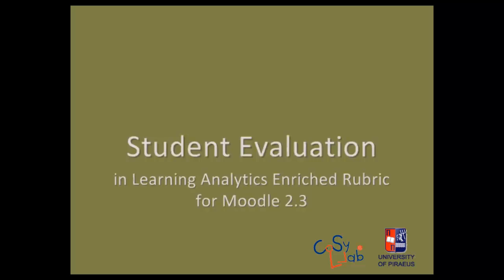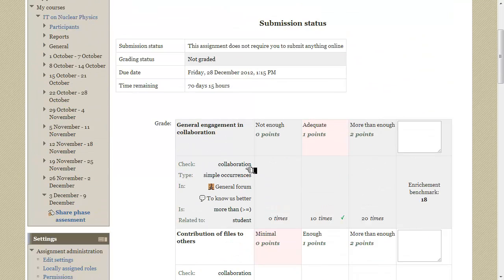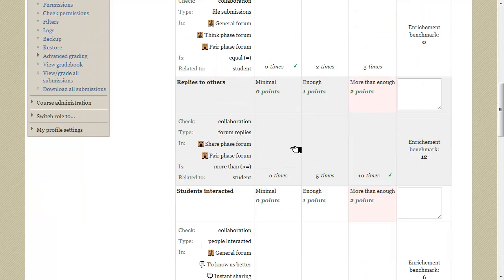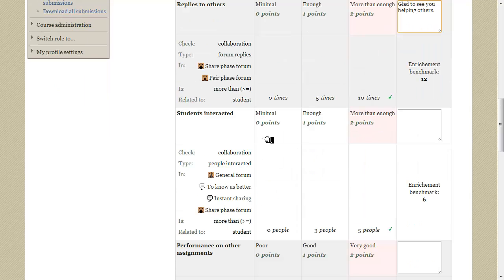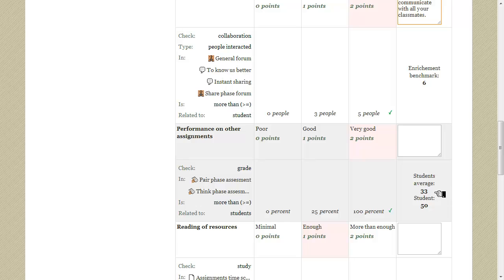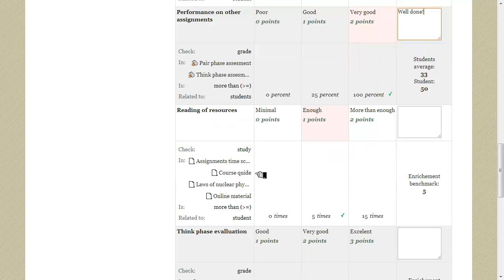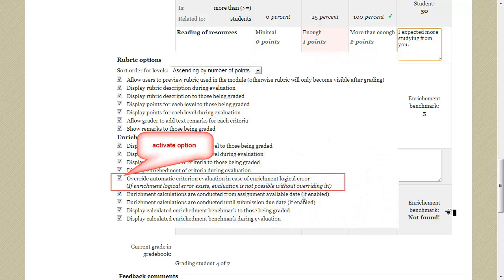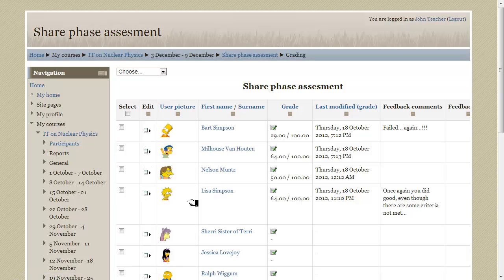Student Evaluation in Learning Analytics Enriched Rubric (Moodle 2.3) (HD quality)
This titorial shows how a teacher evaluates a student, by using the Learning Analytics Enriched Rubric plugin for Moodle 2.3.

(Choose 720pHD in your flash player options, for best viewing results...)